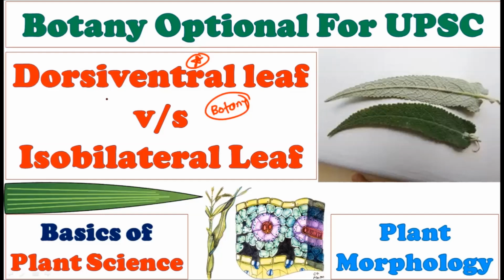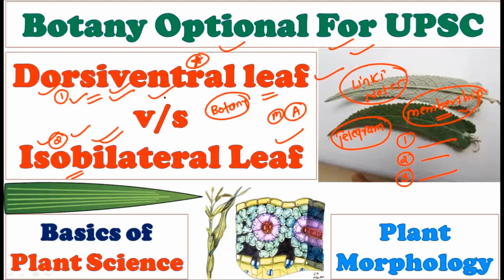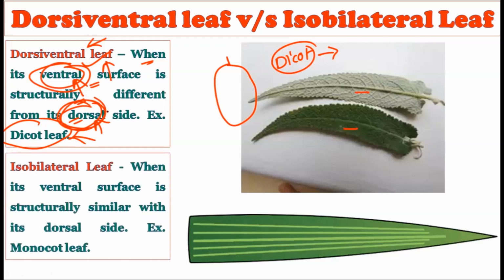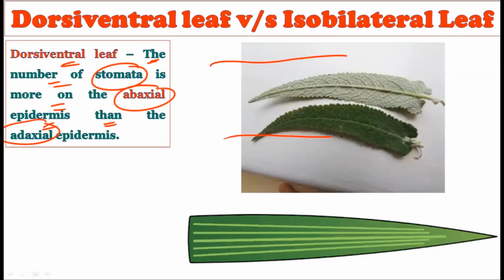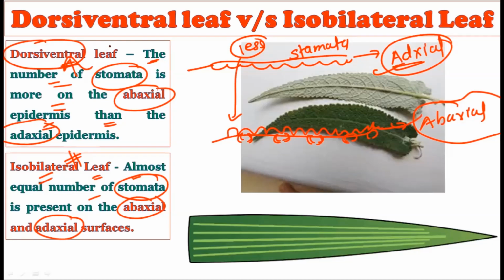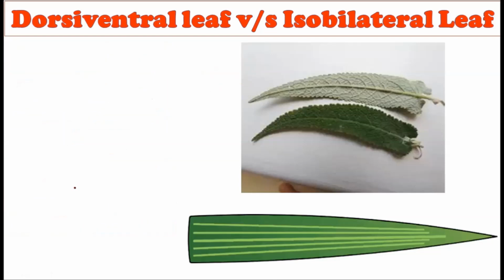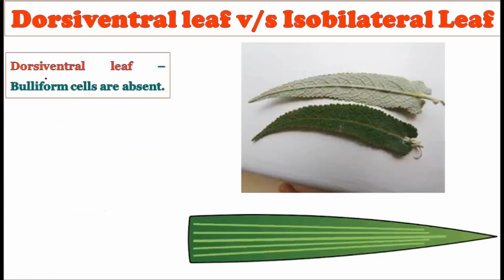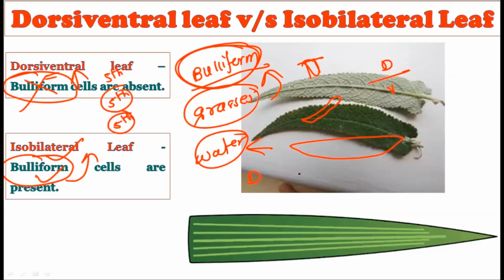Dorsiventral Leaf vs Isobilateral Leaf: Morphological & Anatomical Difference: Monocot & Dicot Leaf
Dorsiventral leaf is when its ventral surface is structurally different from its dorsal side. Ex. Dicot leaf. Isobilateral Leaf is when its ventral surface is structurally similar with its dorsal side. Ex. Monocot leaf.

 _____________Thanking You______________